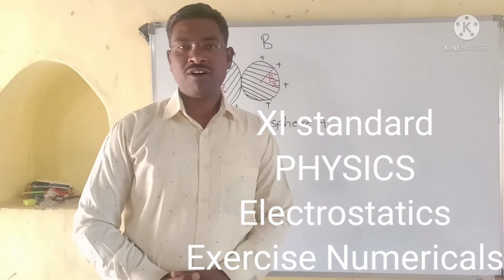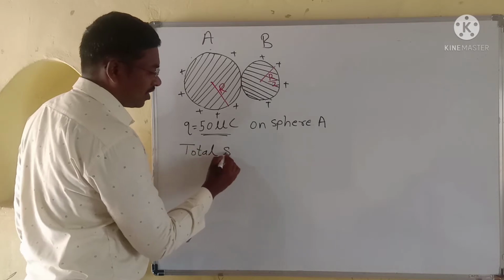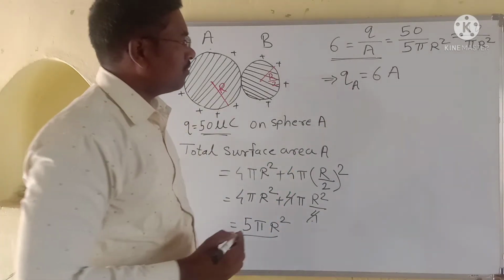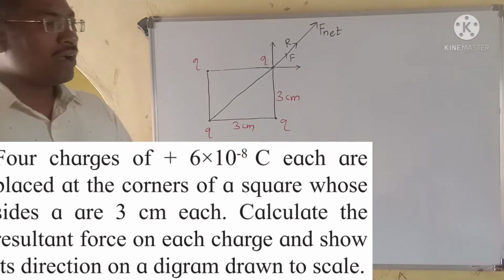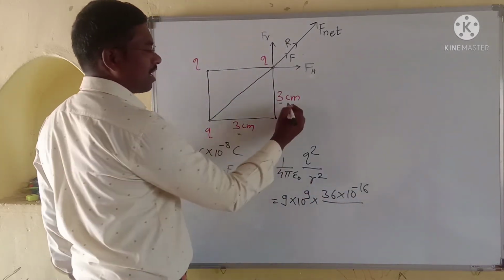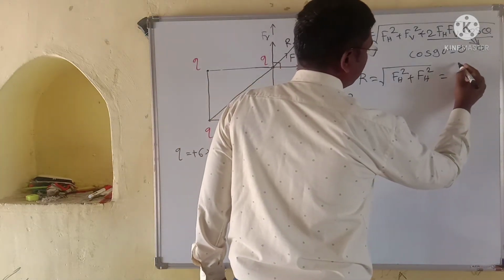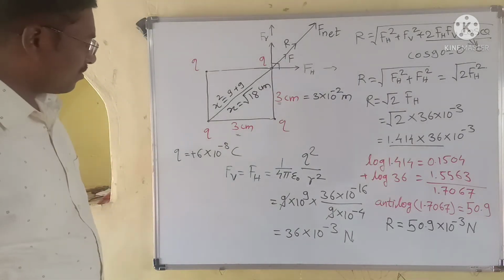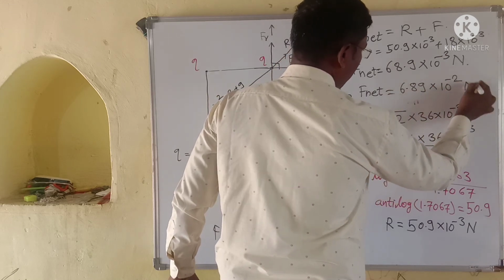Electrostatics Exercise numericals for XI standard PHYSICS Maharashtra state board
Maharashtra state board, textbook of XI standard Physics,
Chapter: Electrostatics
Exercise numericals